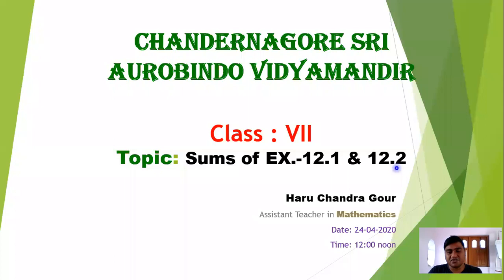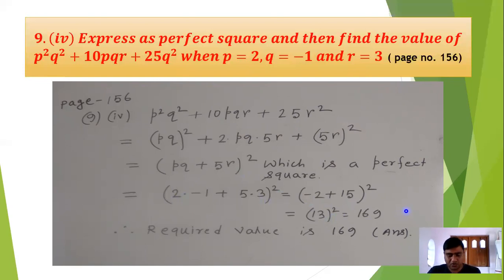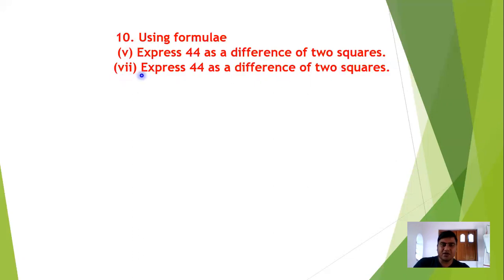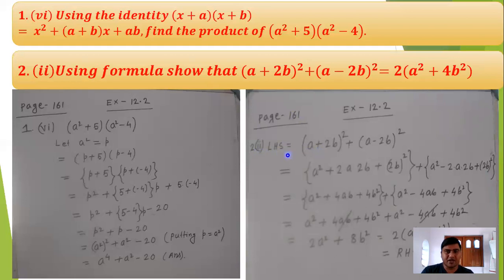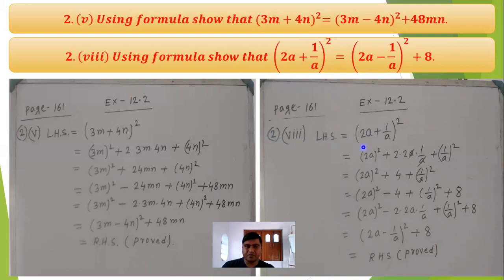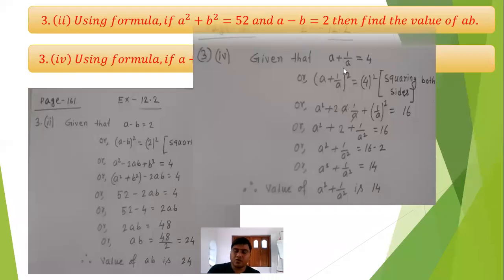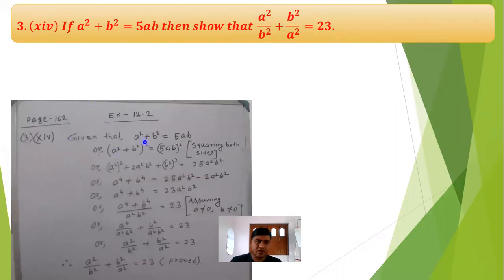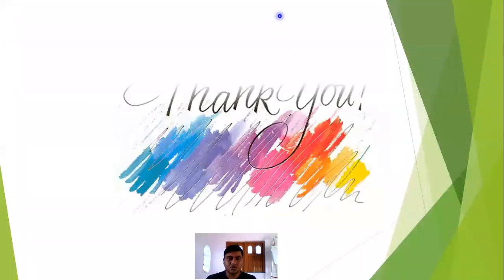Sums of algebraic Formulae 12.1 & 12.2 of Class VII by Haru sir, A.T., SAVM